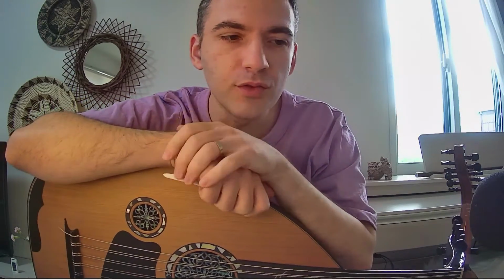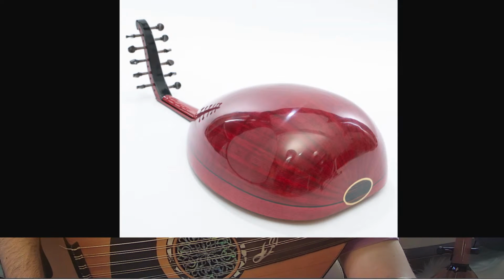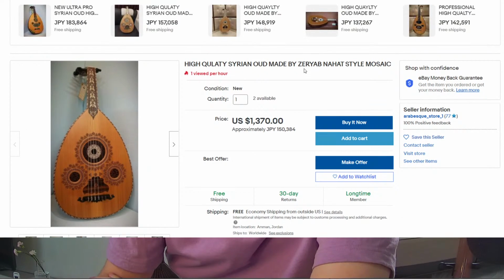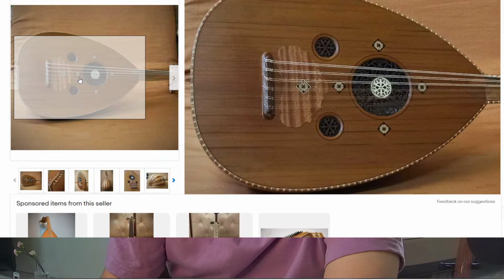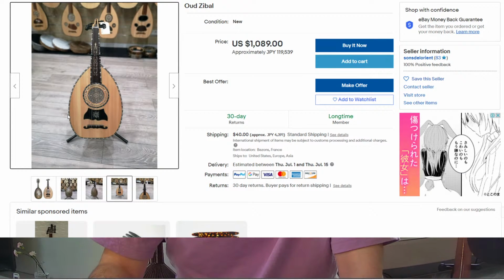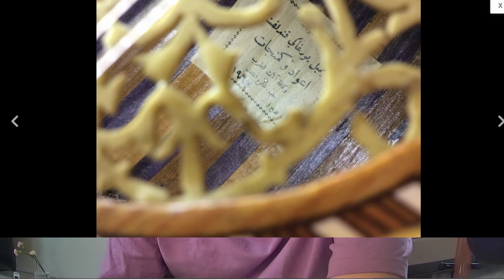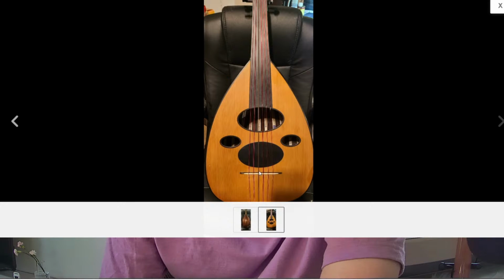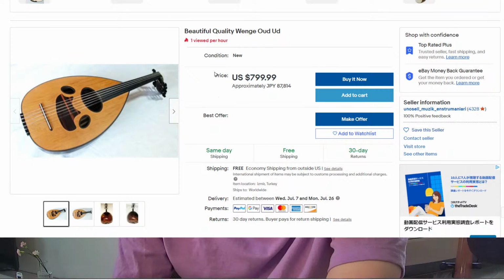This is Purpleheart wood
Check out my recommended Ouds, and get Oud Foundation Level 1 learning program for free. Click below.

5:15 Purpleheart wood description, properties
13:15 Look at Ouds online together; stuff to avoid.
40:35 Promo details: Free Oud Foundation Level 1 details